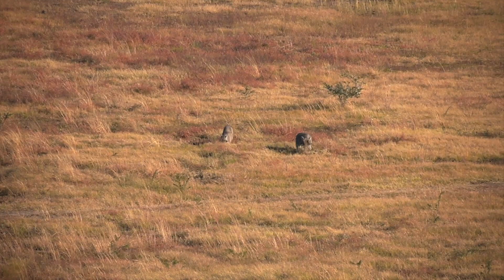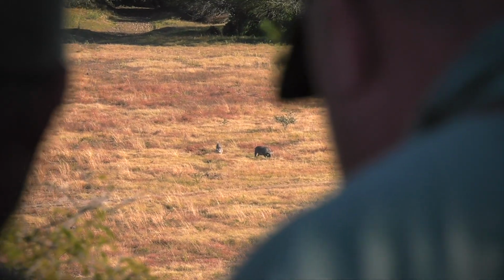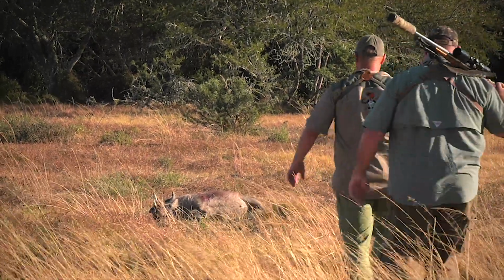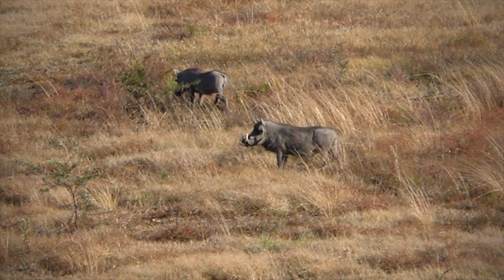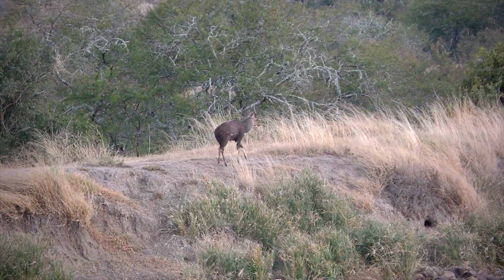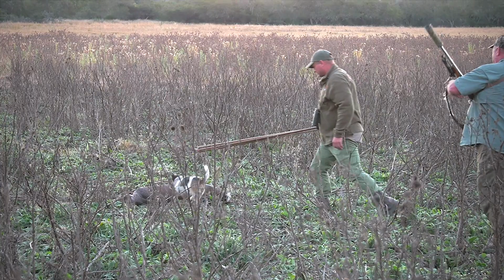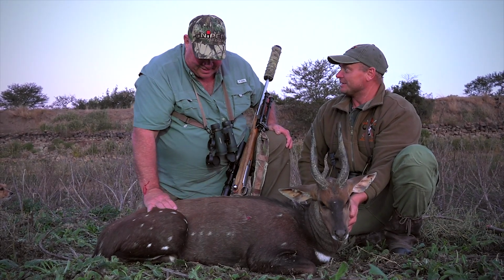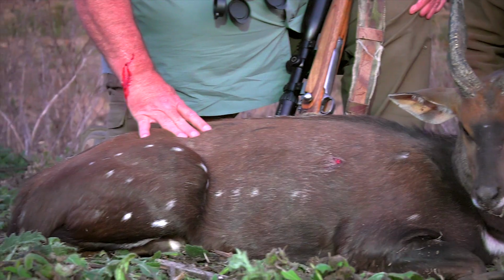ASS Ken Warthog & Bushbuck Hunt Final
For some of the best free range plains game hunting in SA contact Allan Schenk Safaris